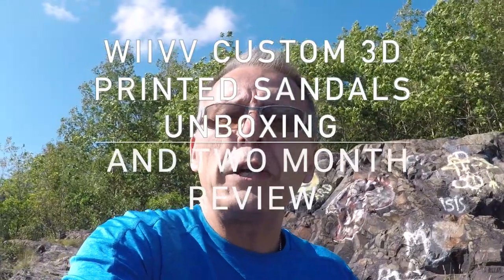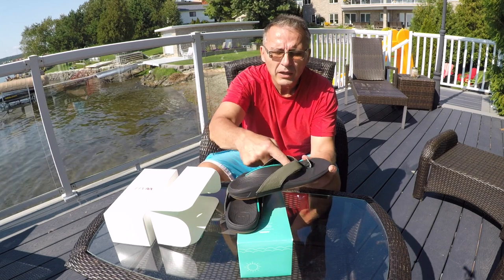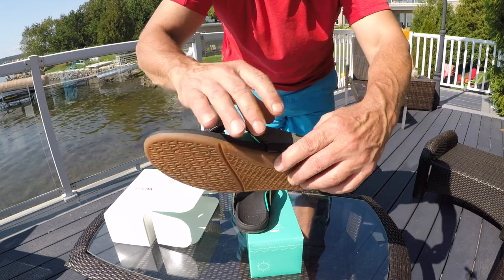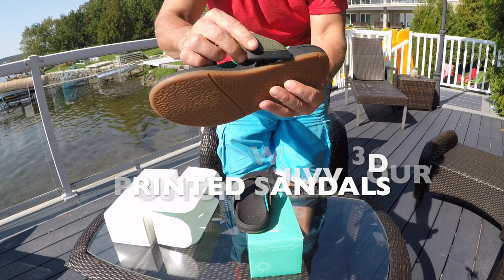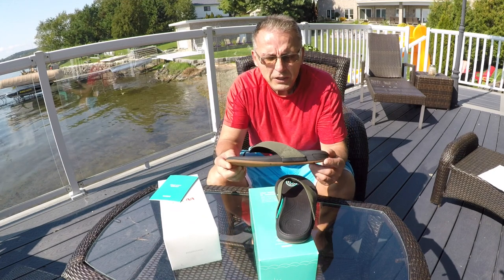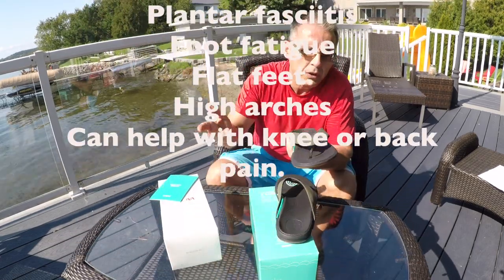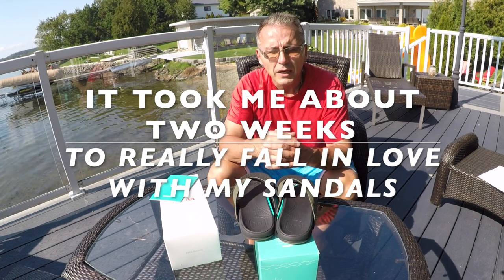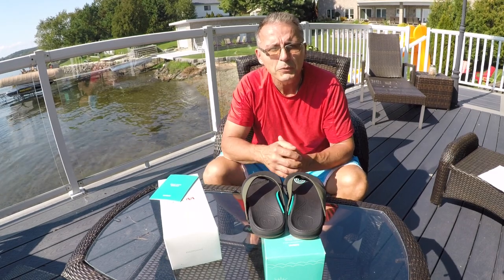Wiivv Custom 3D Printed Sandals Unboxing and Two Month Review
If you would like to purchase a pair please use this link it will help out the channel

In this video, I will unbox a pair of new Wiivv Custom 3d Sandals and tell you what I think of them after wearing a pair for 2 and a half months.

If you want a great gift for someone with foot issues that is guaranteed to fit.

The Wiivv Sandal is a custom-made 3D printed sandal that is incredibly comfortable to wear. They offer custom arch support, are made very durable and are available in a combination of colors you can choose from.

The custom-made Wiivv sandal is a full custom orthopedic sandal. If you love flip flops, Wiivv custom Sandals can give support for plantar fasciitis, foot fatigue, flat feet, high arches and can also help with knee or back pain. Let me share with you my thoughts and experience with my new favorite footwear with my Wiivv custom 3D printed sandals review.